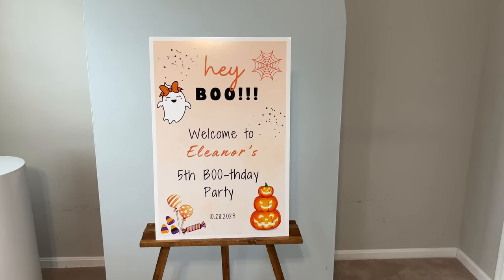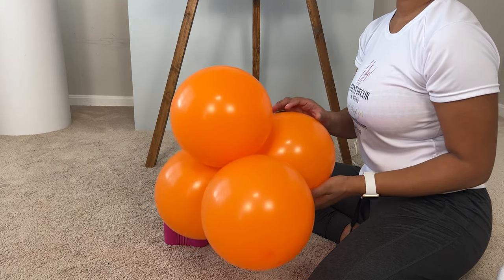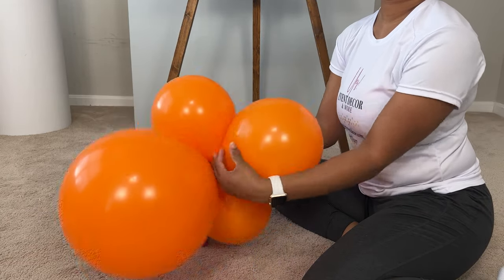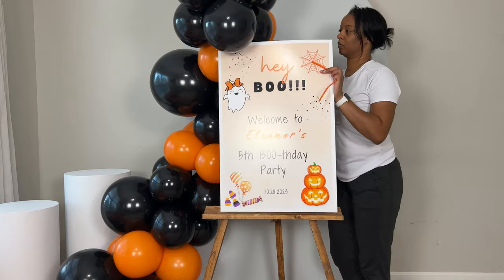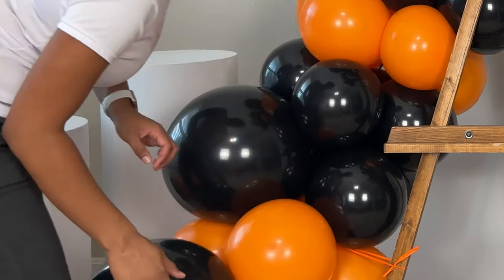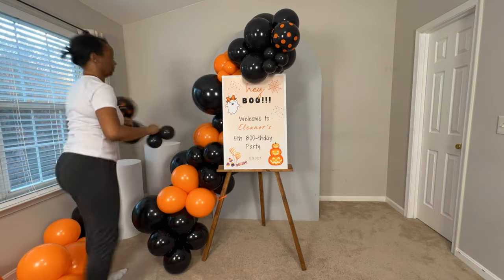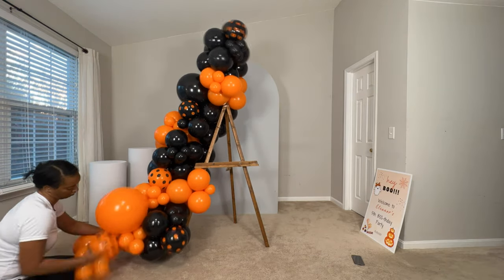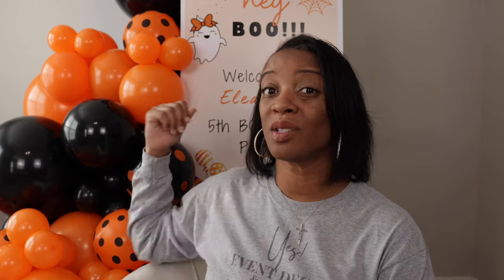How To Create A Balloon Garland For A Welcome Sign | DIY Tutorial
Hey Guys! In this video, I walk you through how to add balloons to your welcome signs!

- Electric Balloon Pump

- Hand Balloon Pump

- 22 of the 5" balloons
- 36 of the 11" balloons
- 4 of the 18" balloons

- 20 of the 5" balloons
- 21 of the 11" balloons
- 3 of the 18" balloons

- Black and Orange Polka Dot Balloons (I used 12 of these balloons)